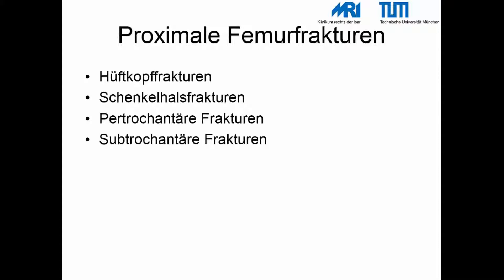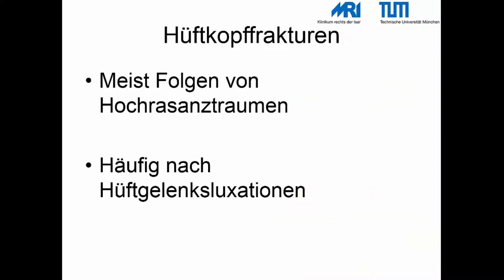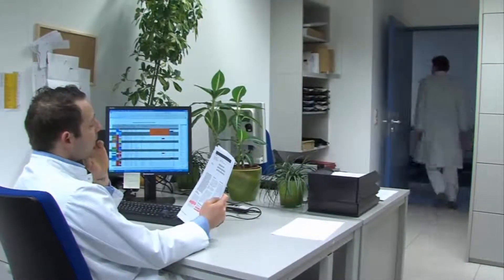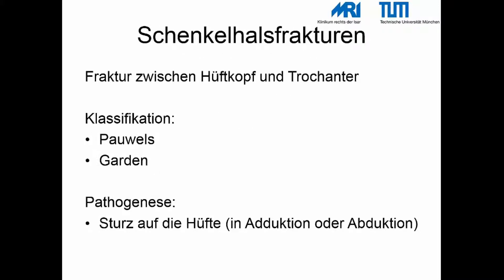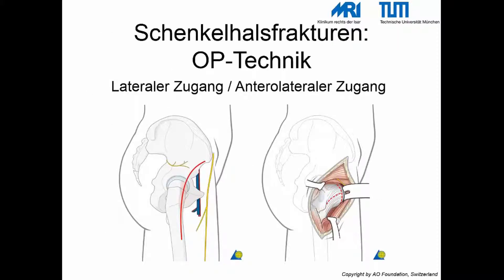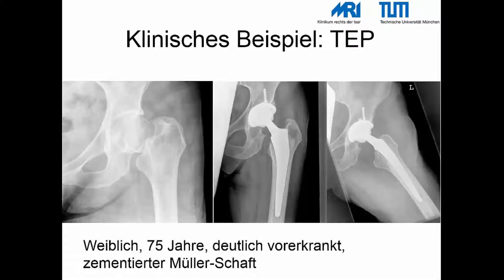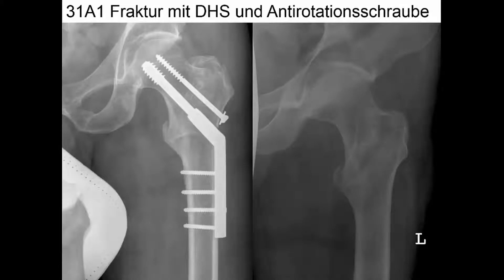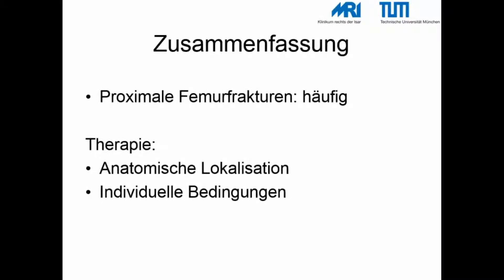Episode 13 Proximale Femurfrakturen TUM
Episode 13 des Onlinekurses "Grundlagen der Unfallchirurgie“ behandelt die proximalen Femurfrakturen, also Brüche des beckennahen Oberschenkelknochens.